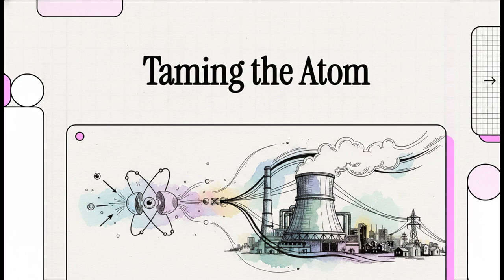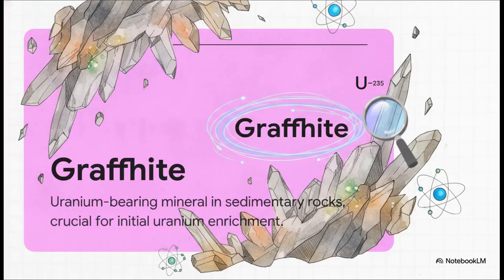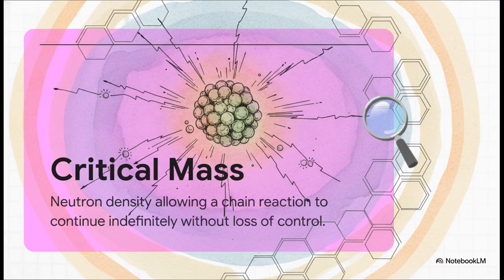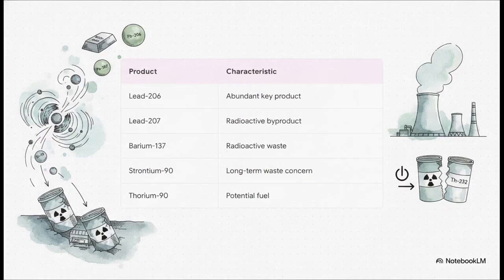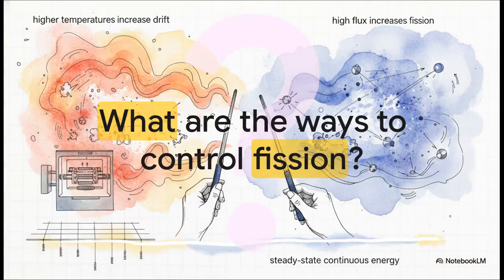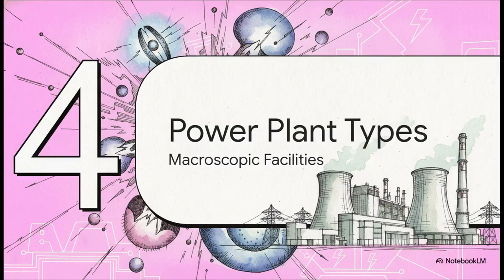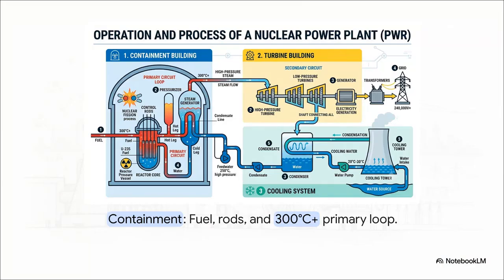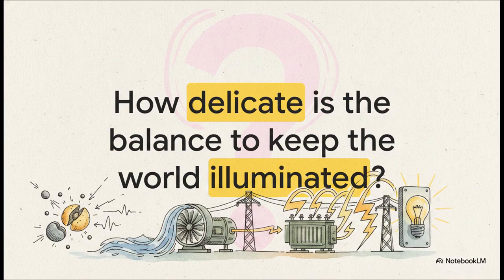The Power Of The Atom.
Nuclear fission. Nuclear fission is a reaction where the nucleus of a heavy atom splits into two or smaller nuclei, releasing a massive amount of energy.